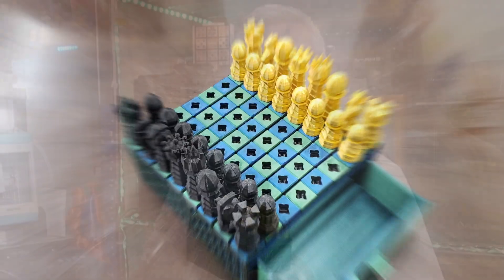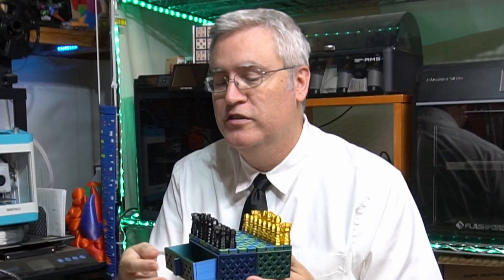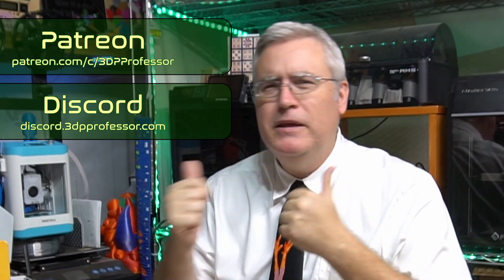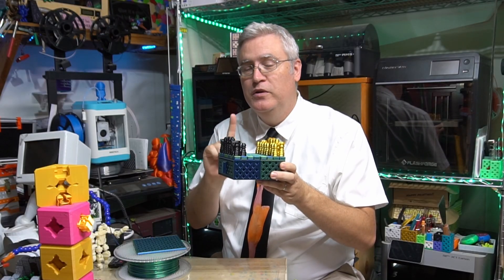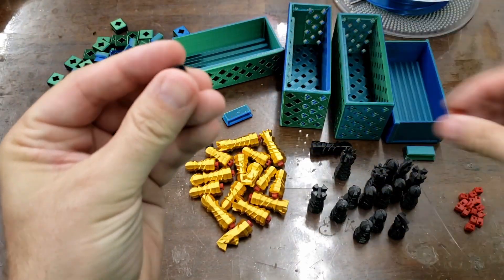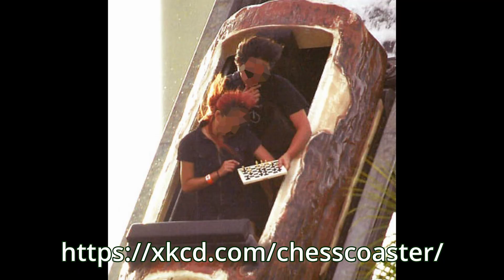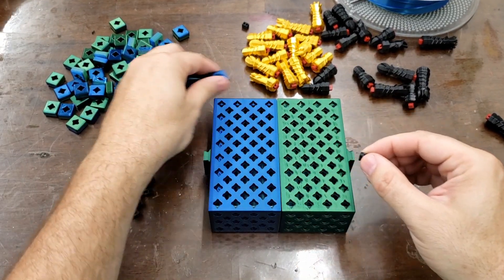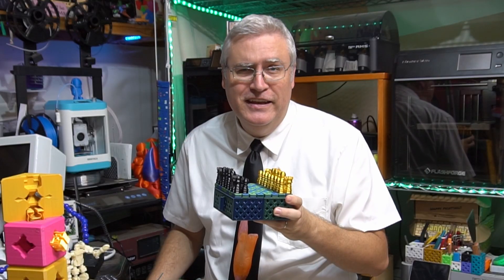PrintABlok Chess - How to get me to model for you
PrintABlok Chess is Chess... made with PrintABloks. And it came about as a part of the Monthly Livestream Modeling Challenges. During these livestreams YOU get to pick a project for me to work on and I make it happen. It's a 3D model-a-thon and you're in command!